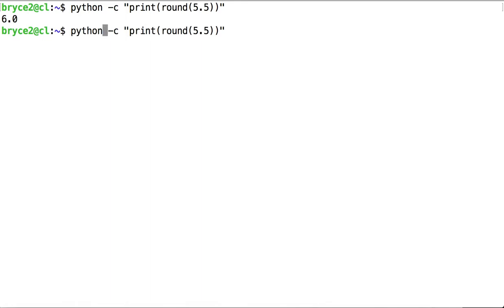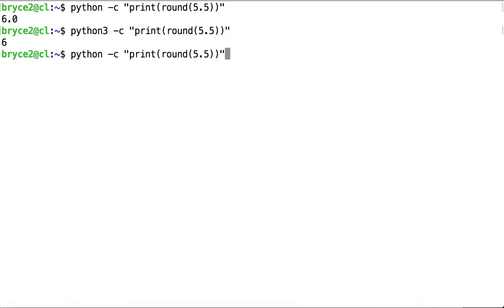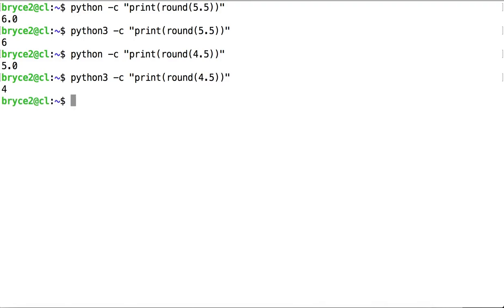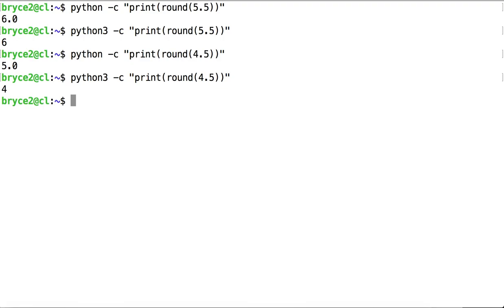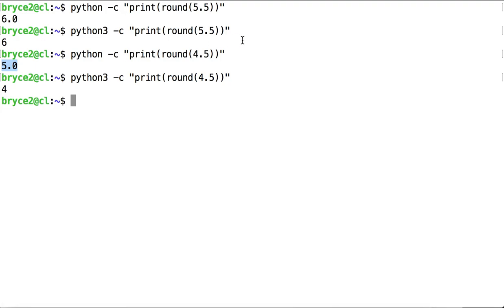python 2 vs 3 - part 2